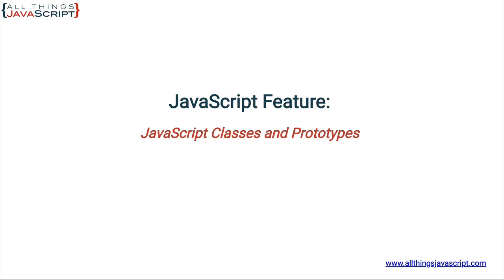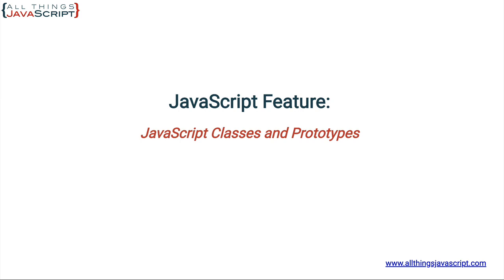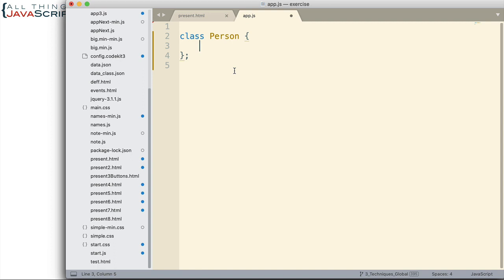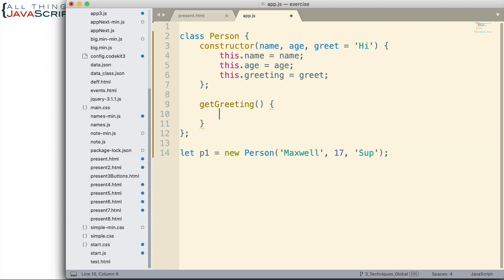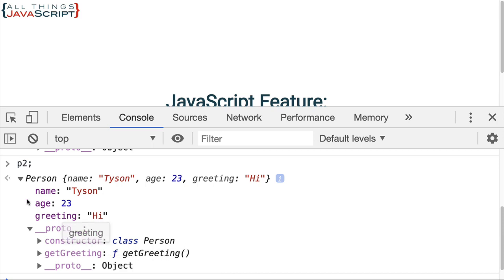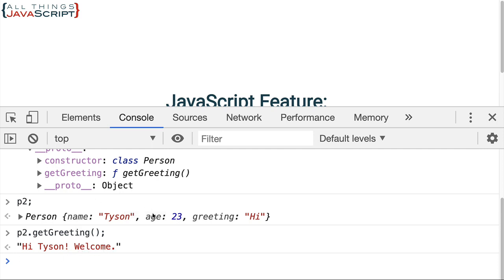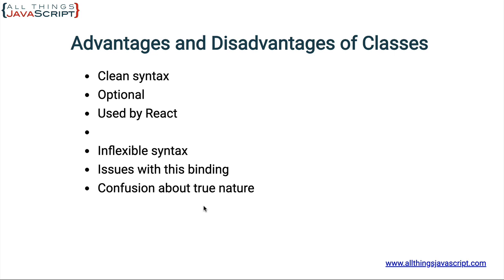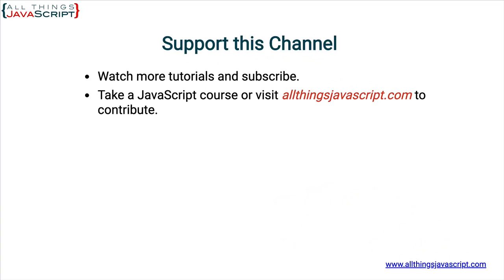JavaScript Classes and the Prototype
There are multiple ways for creating objects in JavaScript, and I have done tutorials on many of those. However, I have yet to discuss classes, so it's time to do that. But I'm not just going to discuss classes, but also relate them to prototypal inheritance. We will then look at the plusses and minuses of JavaScript classes.